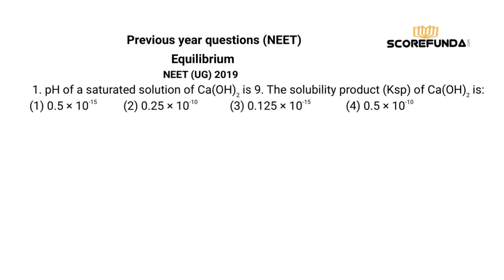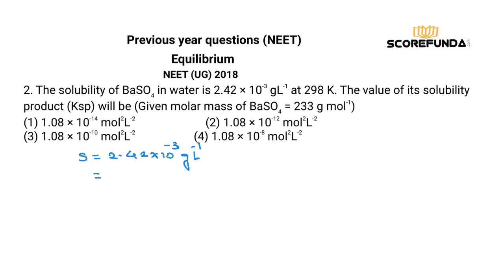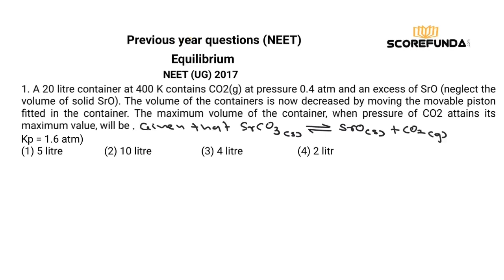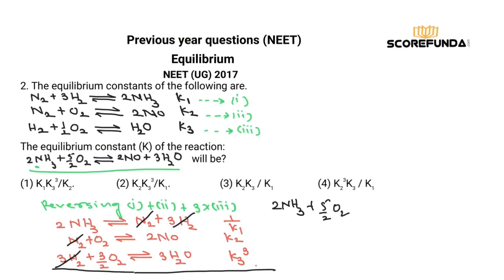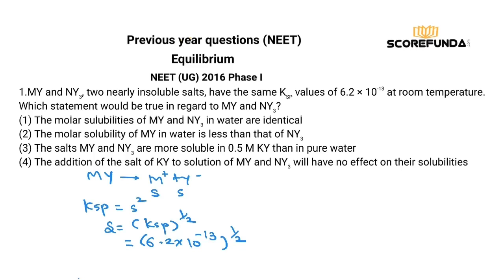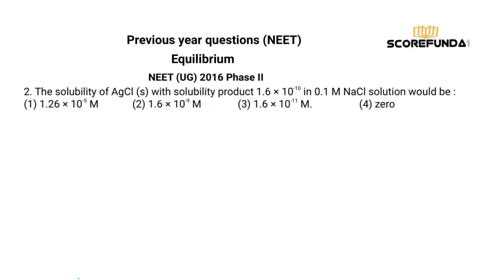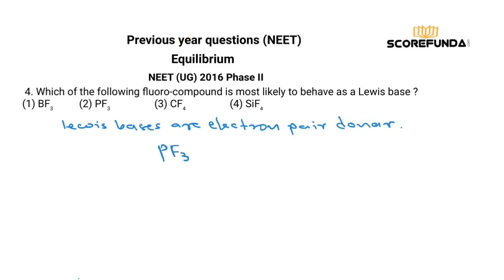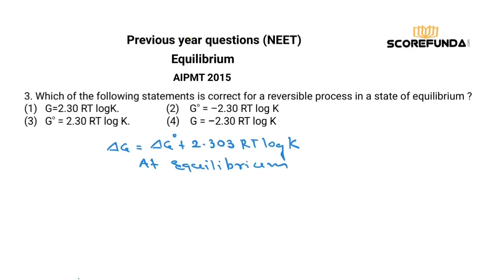Previous Exam Questions ll NEET ll Equilibrium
In this session we will go through all the previous NEET exam questions from year 2015 to 2019 on Equilibrium